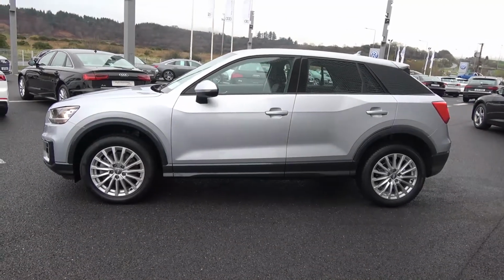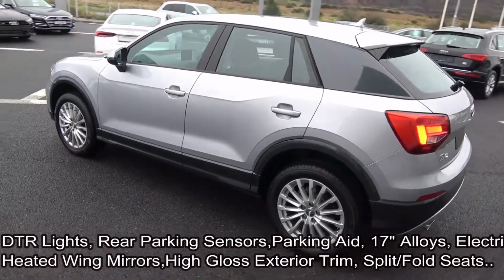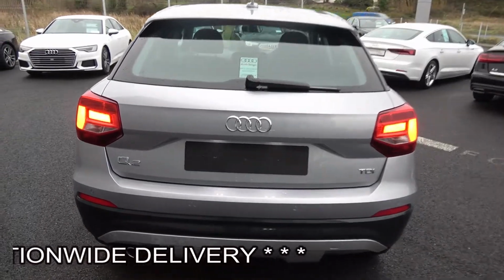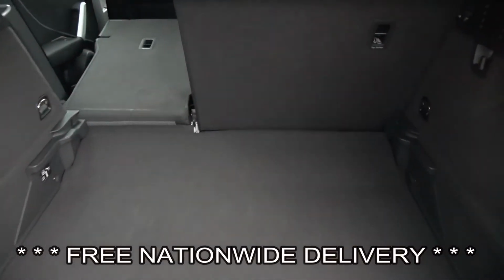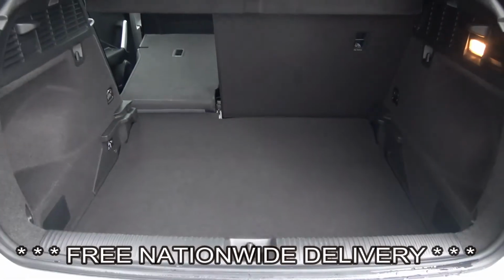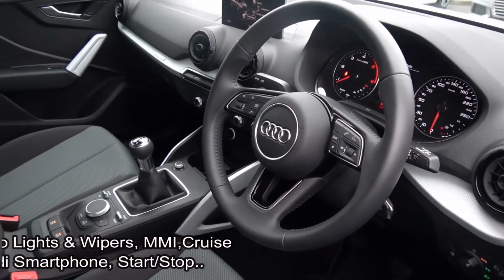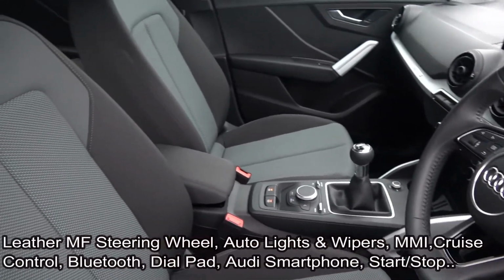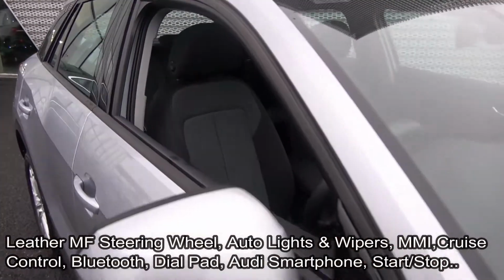CMG AUDI SLIGO: 182D6666 Audi Q2 1.6TDI SE 116BHP